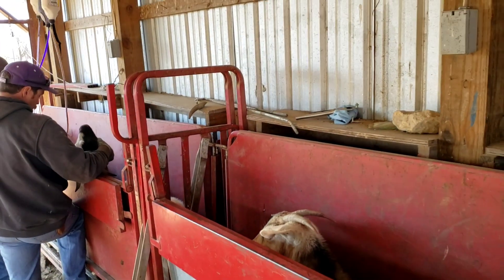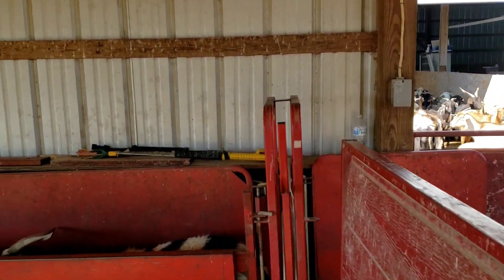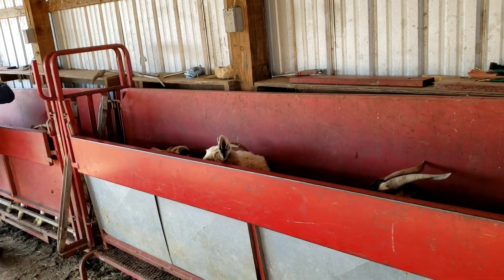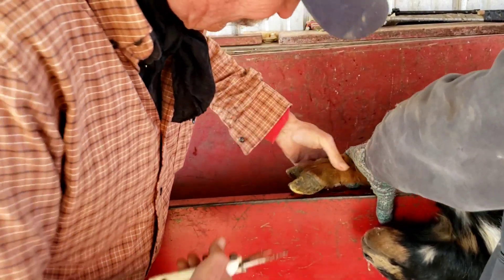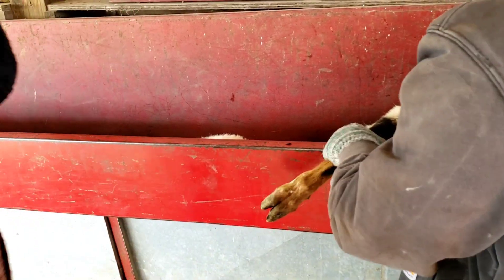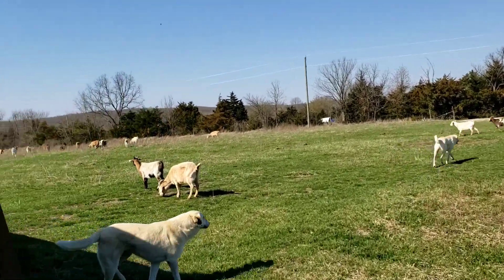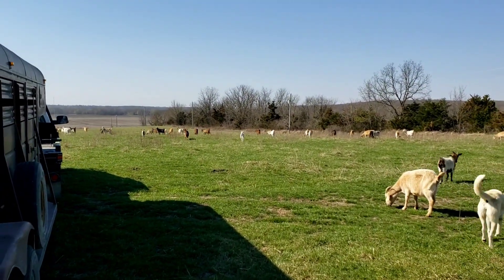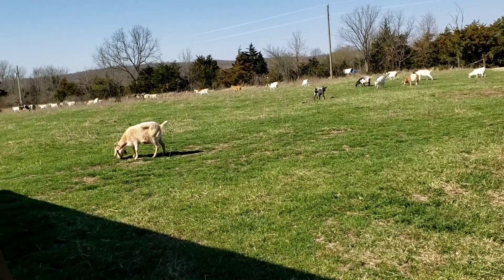Part 2: Trimming some hooves, vaccinating and worming our last goat herd for this spring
This is the last herd of goats to vaccinate and worm for this spring.  The last time we had these up was last Sept. when we weaned the kids off them.  This is a job we enjoy when we start into it and are always glad when we get to the last one.  You'll see we take care of any limping goats by trimming their hooves and giving 5cc of a tetracycline antibiotic if there is a sign of infection.  Don't be too aggressive with the trimming and cause bleeding.  This isn't the type of manicure you would give a show goat.   Simply cut away enough that the dirt and manure can fall out and they can walk normally.  About 30% of this herd needed hoof care but only a few were actually limping.